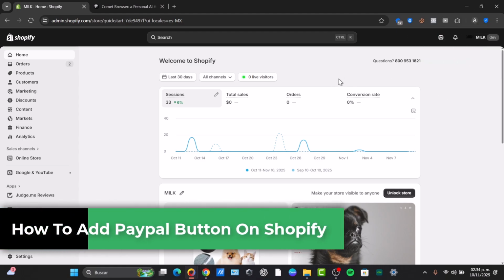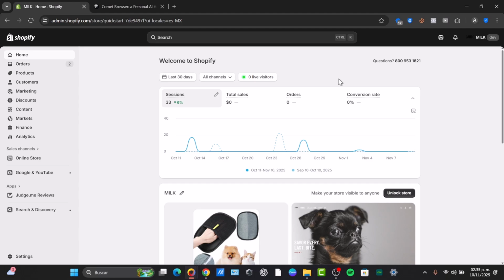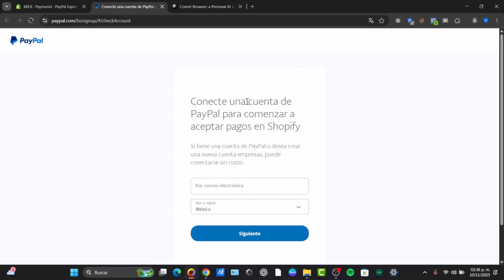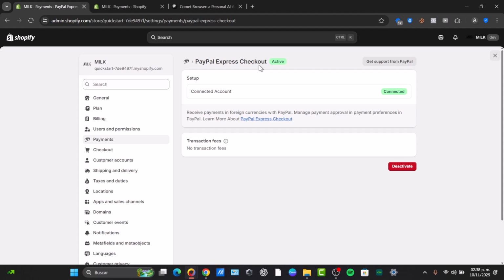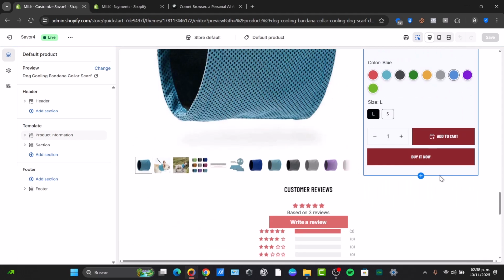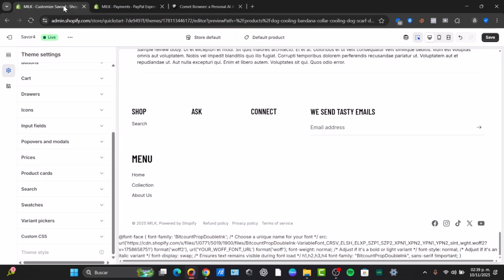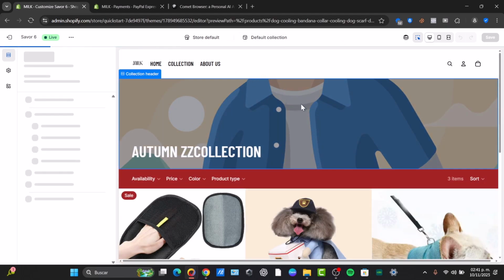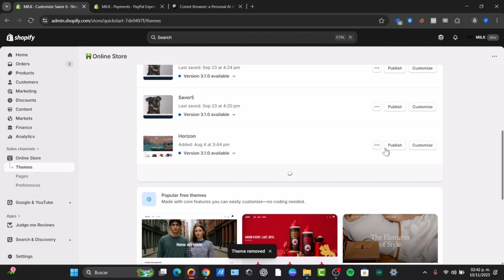How To Add Paypal Button On Shopify | Full Guide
In this step-by-step tutorial, I’ll show you how to add a PayPal button to your Shopify store so customers can check out quickly and securely. Whether you're a beginner or setting up your store for the first time, this guide will help you integrate PayPal in just a few minutes.

🎯 In this video, you’ll learn:
✅ How to add the PayPal button to product pages and the checkout
✅ Tips to ensure smooth payments and higher conversions

Perfect for anyone who wants to offer more payment options and boost sales on Shopify.